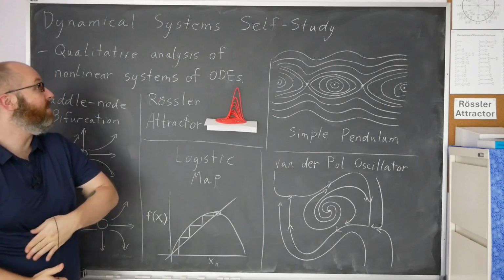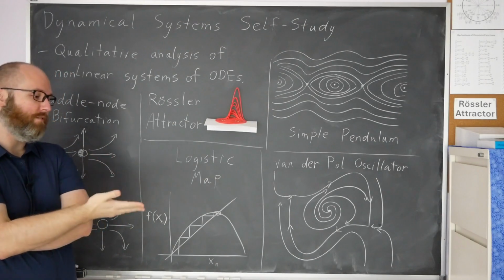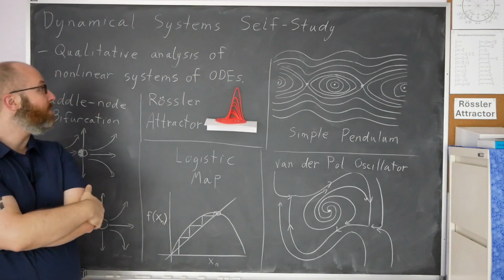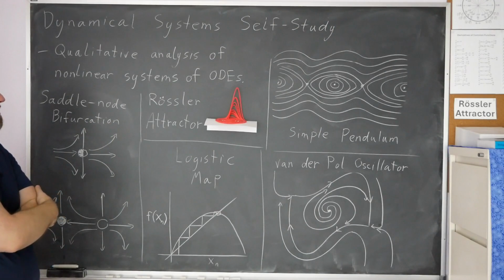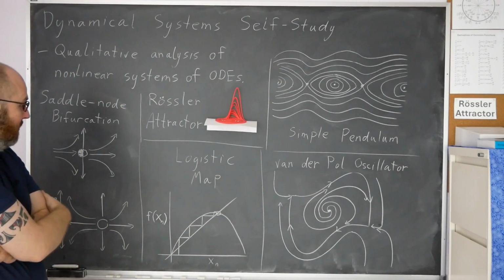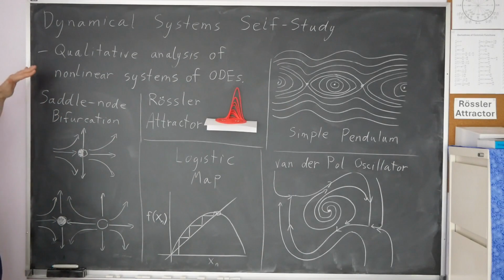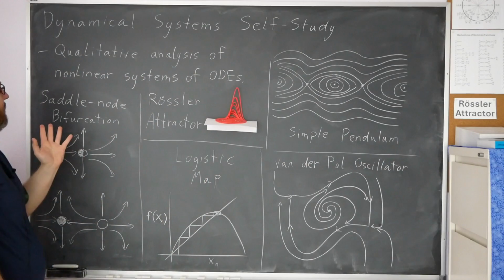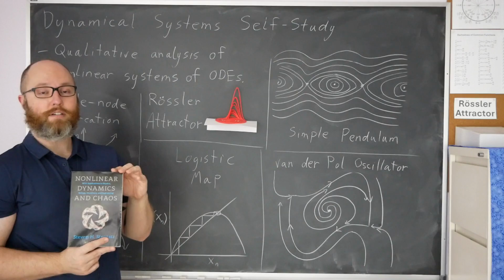Dynamical Systems Self-Study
If you're interested in continuing your ODEs education past an introductory ODEs course, there's "Nonlinear Dynamics and Chaos" by Steven H. Strogatz, which is the standard textbook for a first course in dynamical systems theory. There's also recorded lectures by the author filmed at Cornell University in Spring 2014 which closely follow the textbook, as well as a solutions manual so you can check your solutions to the odd problems.